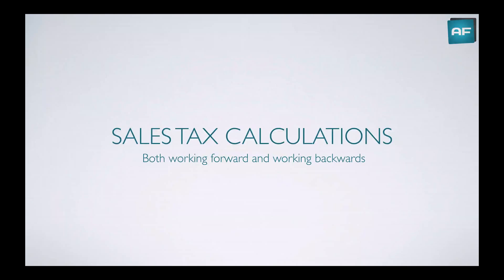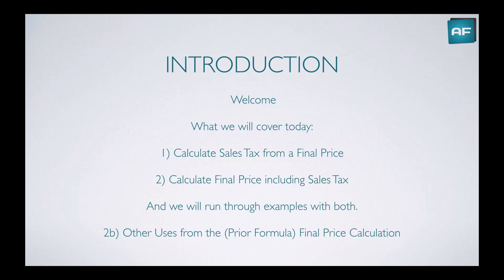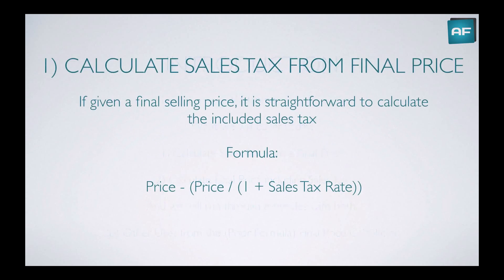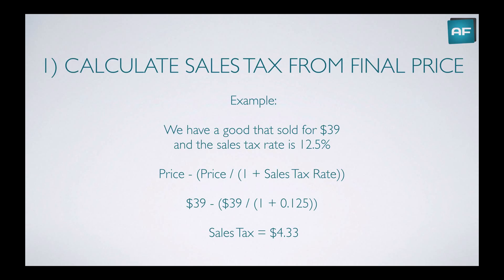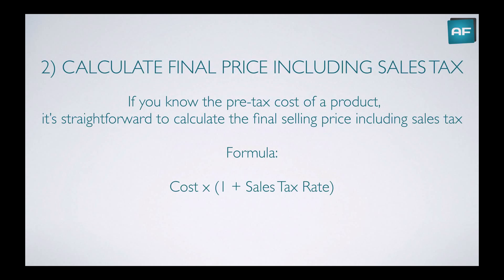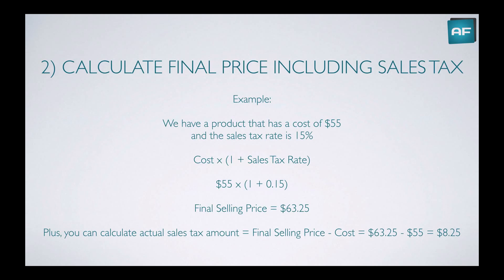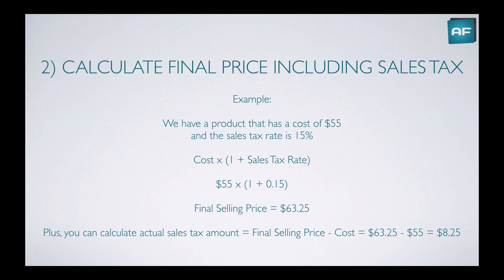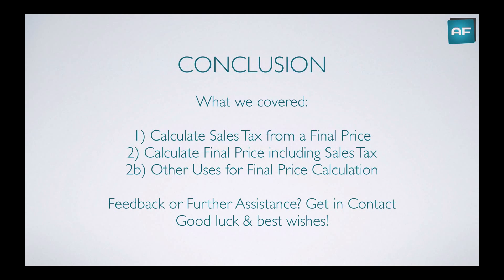Calculate GST or VAT Taxes: Quick & Simple GST/VAT Calculator Guide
Time Markers:
1) Introduction 0:16
2) Calculate (GST or VAT) Sales Tax from a Final Price 0:43
3) Calculate a Final Price Including (GST or VAT) Sales Tax 2:03
4) Other Uses for the Final Price Calculation 3:14
5) Conclusion 4:26

SALES (GST and VAT) TAX CALCULATIONS Both working forward and working backwards...

INTRODUCTION
Welcome
What we will cover today:
1) Calculate Sales Tax from a Final Price
2) Calculate Final Price including Sales Tax
And we will run through examples with both.
2b) Other Uses from the (Prior Formula) Final Price Calculation

1) CALCULATE (GST or VAT) SALES TAX FROM FINAL PRICE
If given a final selling price, it is straightforward to calculate the included sales tax
Formula:
Price - (Price / (1 + Sales Tax Rate))

Example:
We have a good that sold for $39 and the sales tax rate is 12.5%
Price - (Price / (1 + Sales Tax Rate)) $39 - ($39 / (1 + 0.125))
Sales Tax = $4.33

2) CALCULATE FINAL PRICE INCLUDING (GST or VAT) SALES TAX
If you know the pre-tax cost of a product,
it’s straightforward to calculate the final selling price including sales tax
Formula:
Cost x (1 + Sales Tax Rate)

Example:
We have a product that has a cost of $55 and the sales tax rate is 15%
$55 x (1 + 0.15)
Final Selling Price = $63.25
Plus, you can calculate actual sales tax amount = Final Selling Price - Cost = $63.25 - $55 = $8.25

2B) OTHER USES FOR FINAL PRICE CALCULATION
This formula:
Is also the mark-up pricing formula:
Cost x (1 + Mark-Up Percentage)
Many businesses work with fixed or desired mark-ups in setting prices

Example:
We have purchased inventory for $120 and want to resell it with a 30% Mark-Up
Cost x (1 + Mark-Up Percentage) $120 x (1 + 0.3)
Final Selling Price = $156

CONCLUSION
What we covered:
1) Calculate Sales Tax from a Final Price
2) Calculate Final Price including Sales Tax 2
b) Other Uses for Final Price Calculation

Feedback or Further Assistance? Get in Contact Good luck & best wishes!